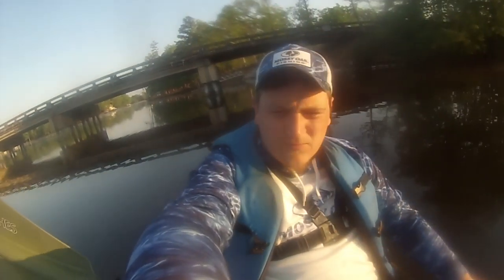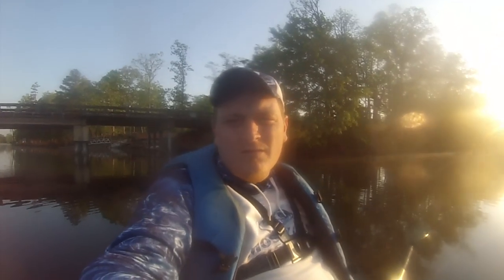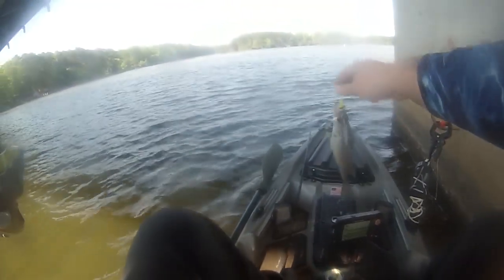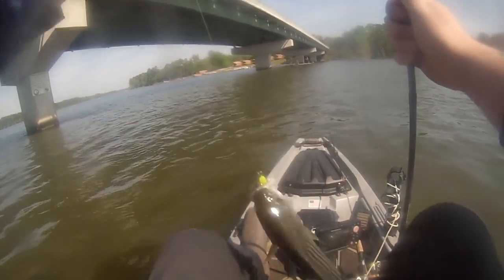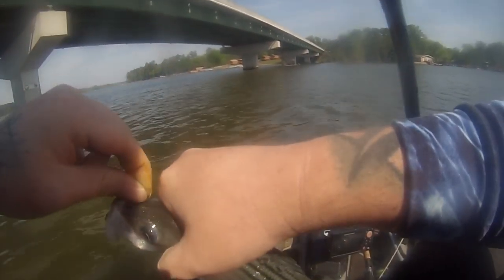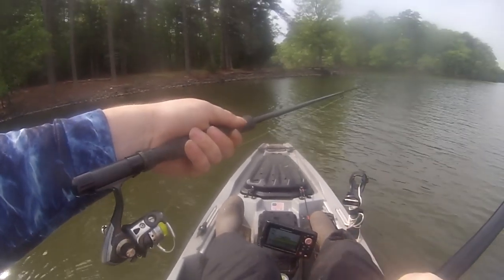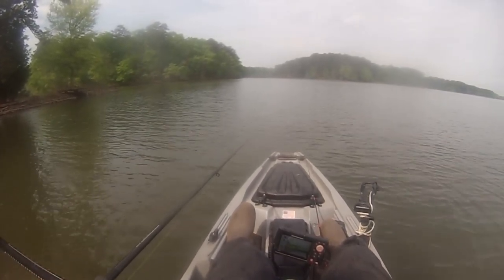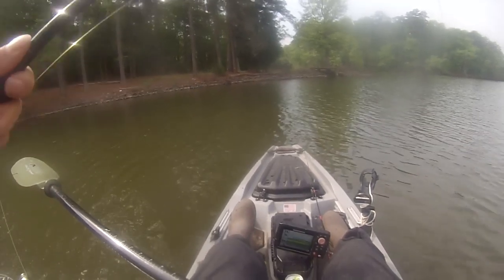These Crappie Was STACKED On Brush! Kayak Crappie Fishing Lake Murray 2020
Kayak Crappie fishing has become one of the funnest things ive been doing during the virus outbreak. Recently ive been using the yak at bridges for fast access to fishable water but they seem to have left those. found some brush using my Helix 5 and done quick work with a 2 inch crappieman jig and my trusty 8 foot pole.

Social Media